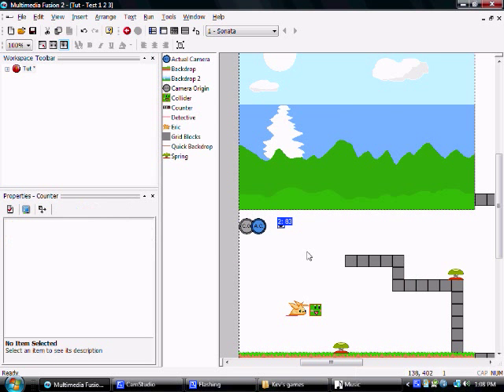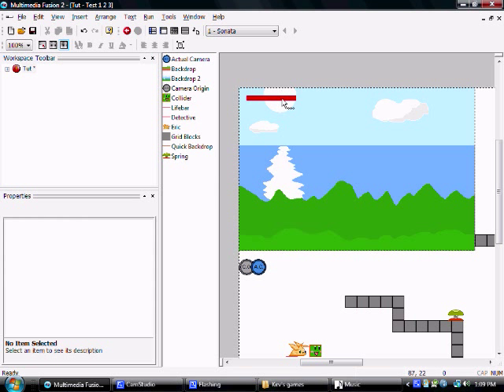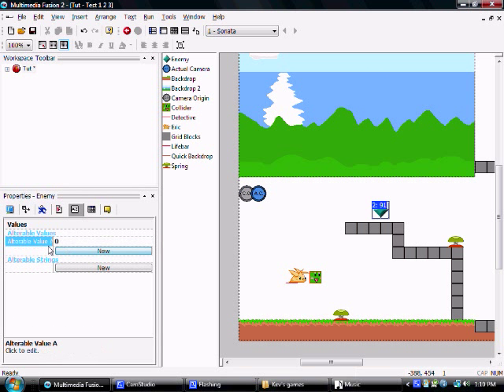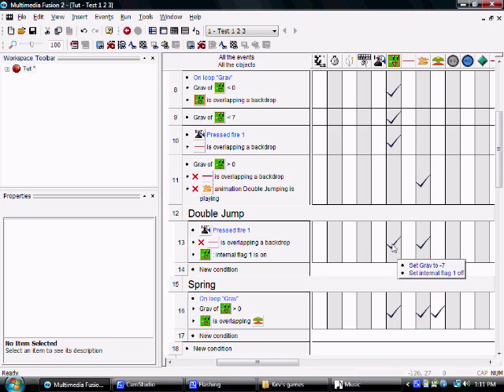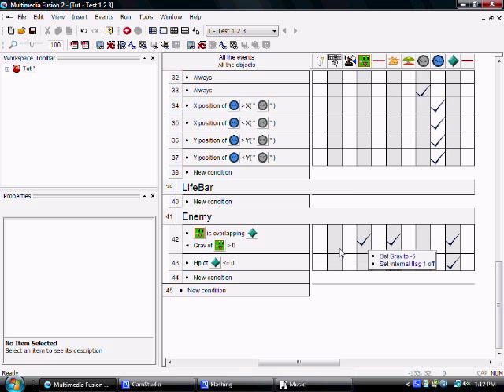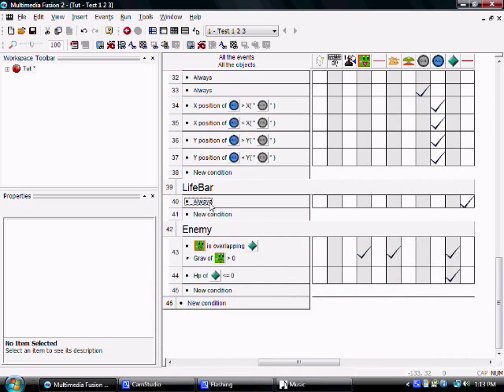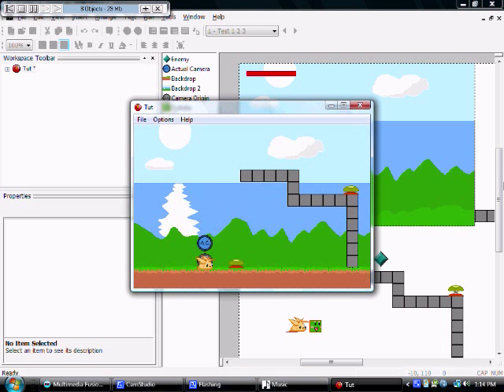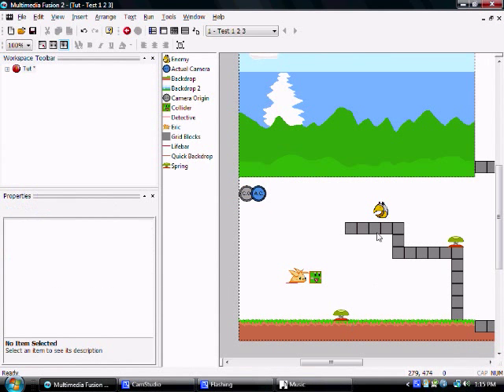MMF2 Platformer Tutorial 6 - Lifebars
Let's make Life Bars!